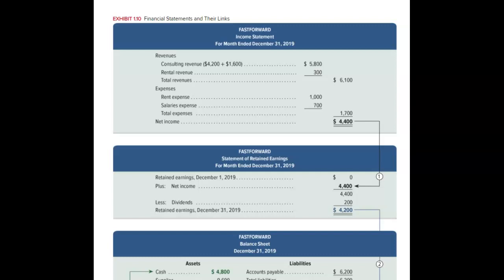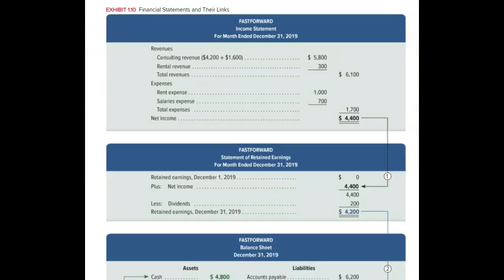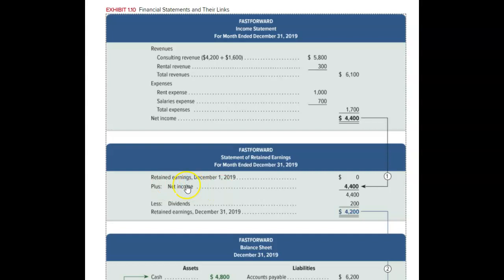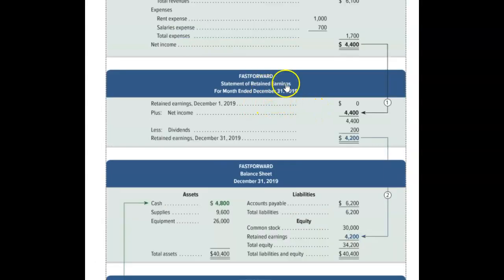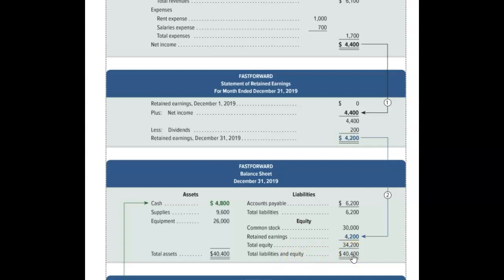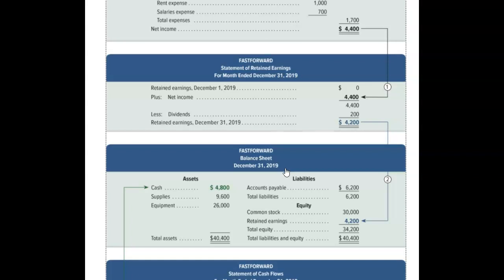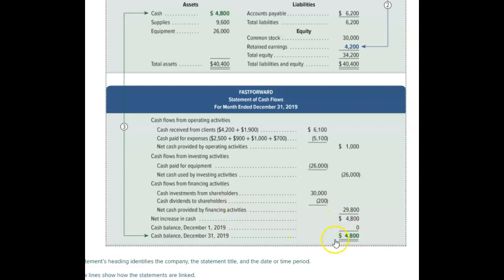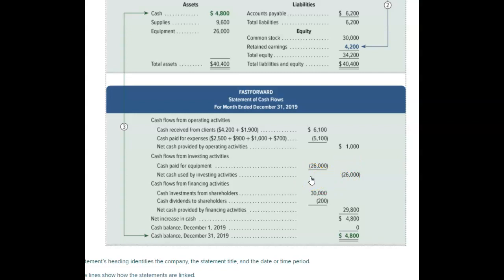ACCT 301 CH 1.4